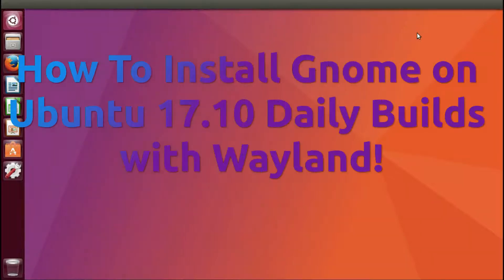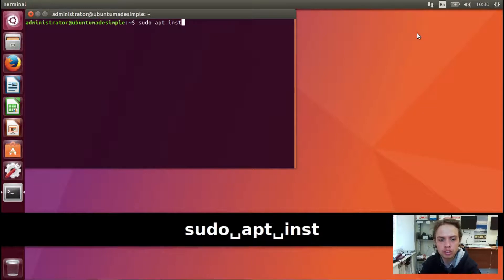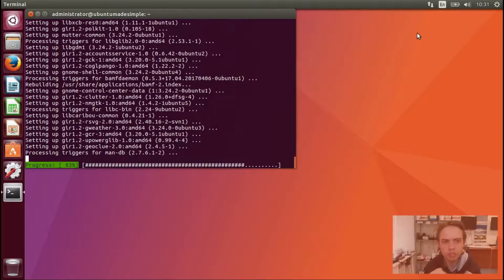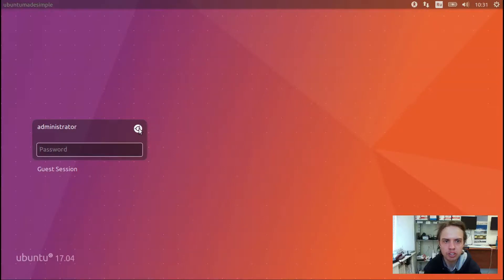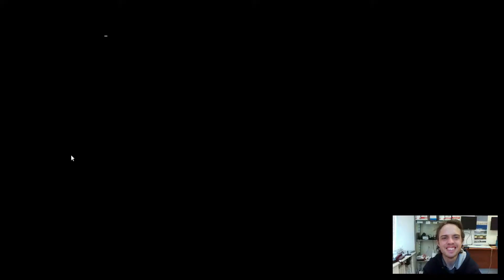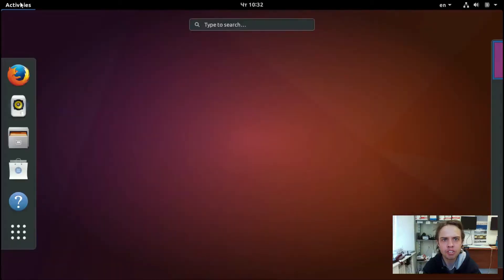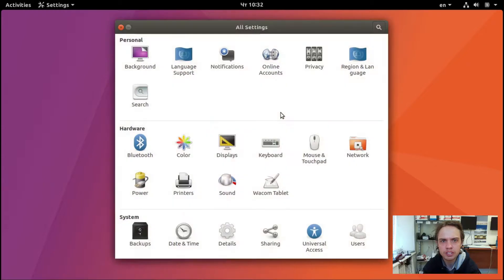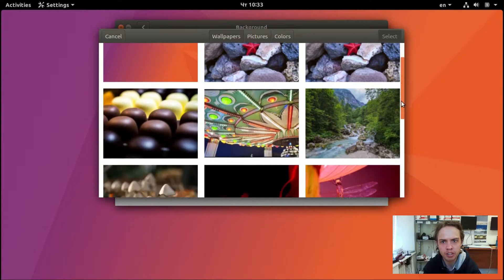How To Install Gnome on Ubuntu 17.10 Daily Builds with Wayland!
In this short tutorial I show how to install Gnome Shell on Ubuntu 17.10 Daily Builds with Wayland!

sudo apt install gnome-shell